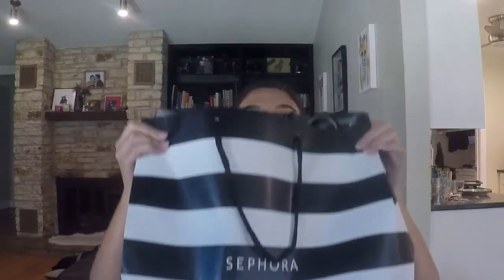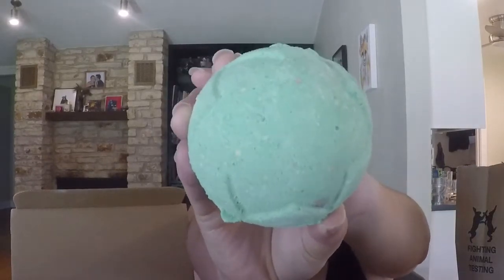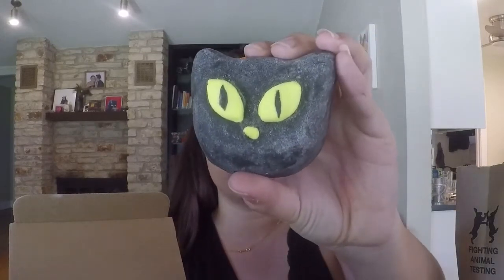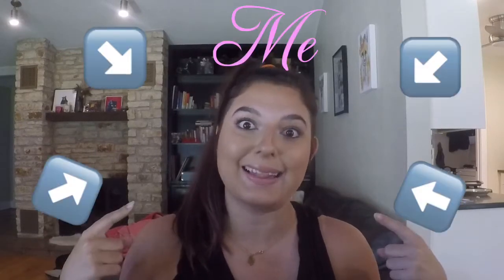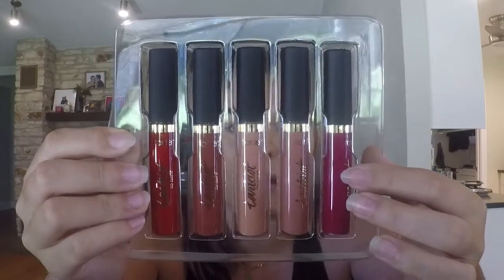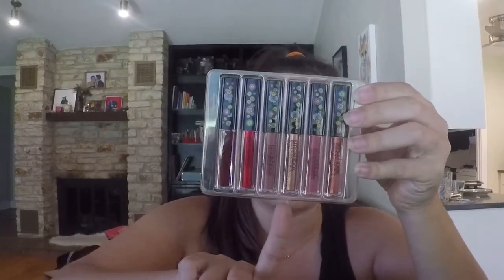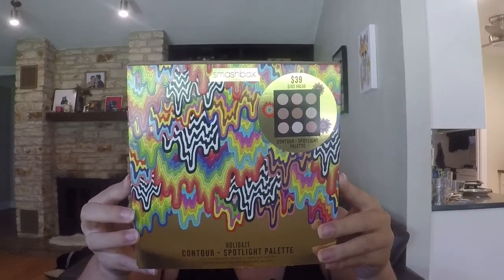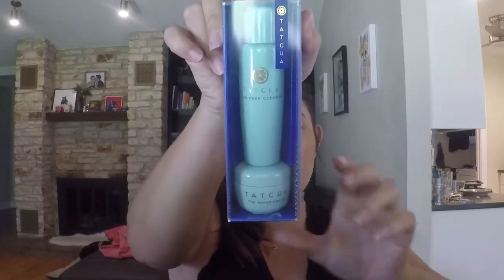HUGE 🎃 HOLIDAY 🎄 HAUL | LUSH & SEPHORA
Hi guys! Welcome to another episode of I spent all my money on makeup and now I’m on a Ramen Noodle diet! Thanks for tuning in and making me feel far less guilty about my purchases than I would if I was at home alone balancing my check book. I hope this video gives you some good gift ideas for the upcoming holiday season!!